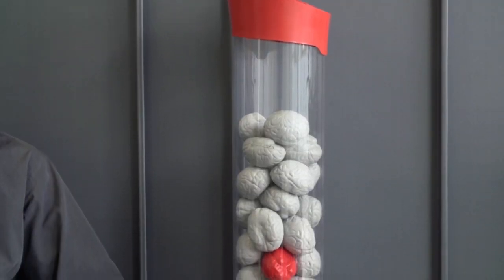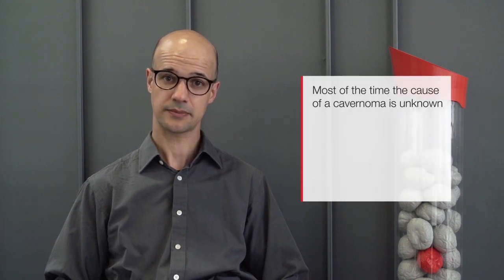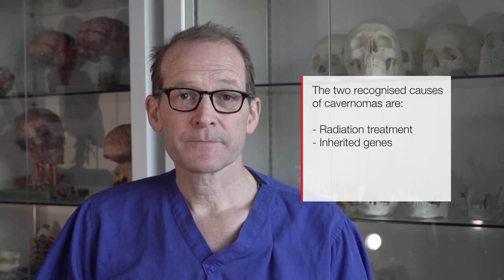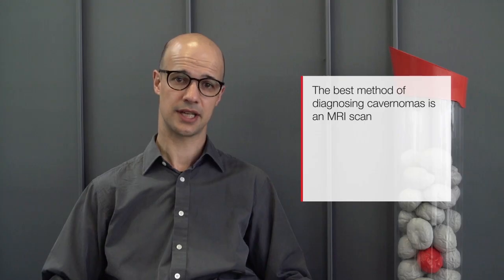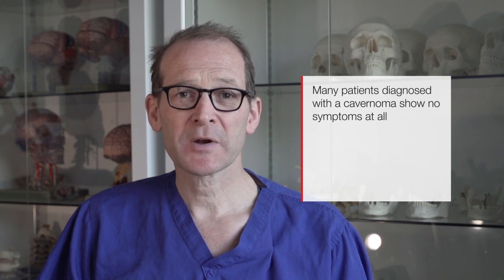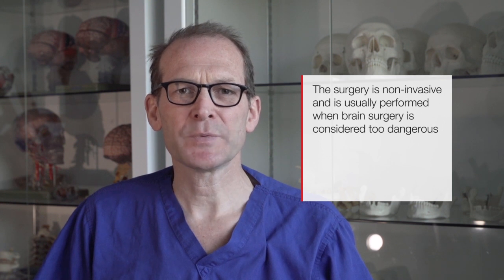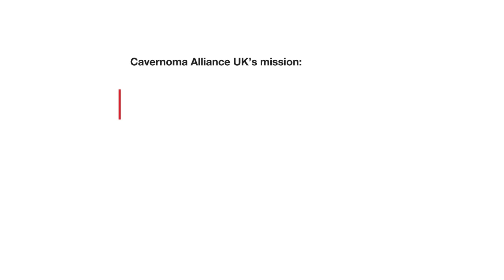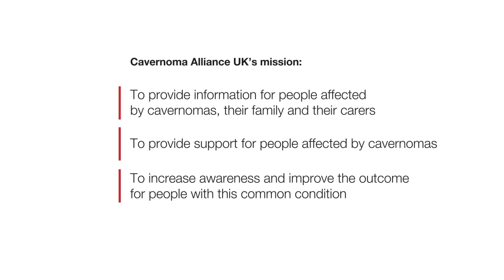Introduction to Cavernoma and CAUK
🧠 Cavernomas are clusters of abnormal blood vessels that can occur in the brain and spinal cord. They are often described as looking like raspberries. Many never cause symptoms, but around 1 in 2,700 people have symptomatic cavernoma, which can lead to haemorrhages (bleeds), seizures and other neurological difficulties.

💛 Cavernoma Alliance UK has been supporting people affected by cavernoma since 2005. We are a small, patient-led charity providing information, peer support and funding research to improve treatment and outcomes. Registered Charity No. 1197257.